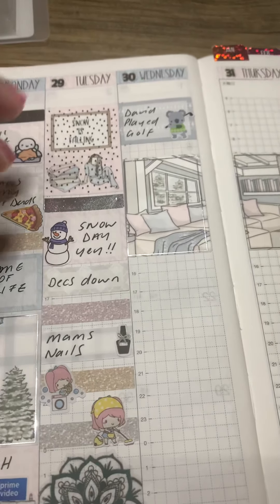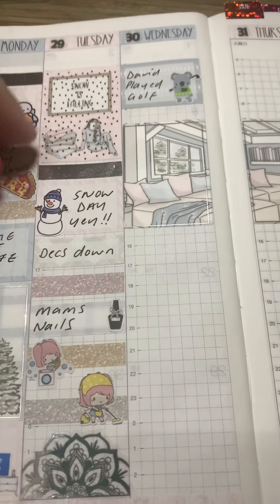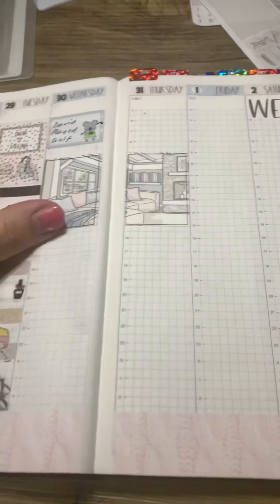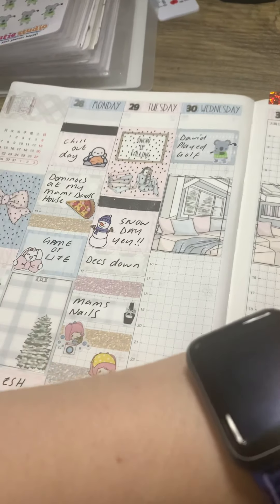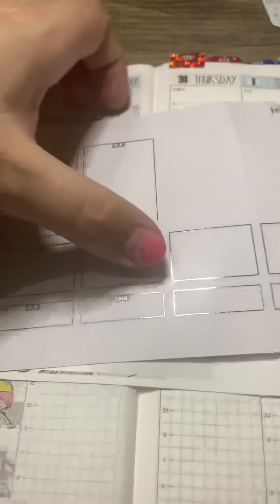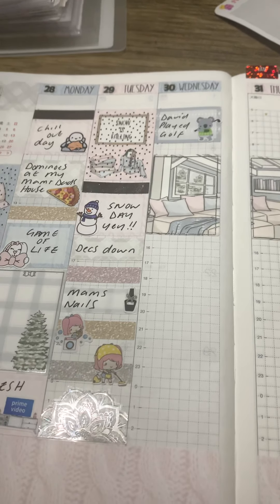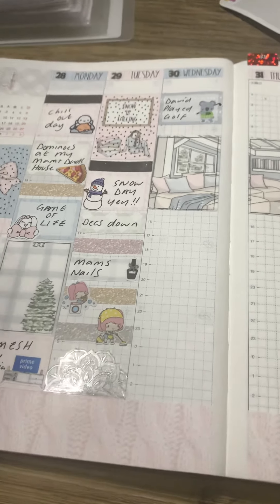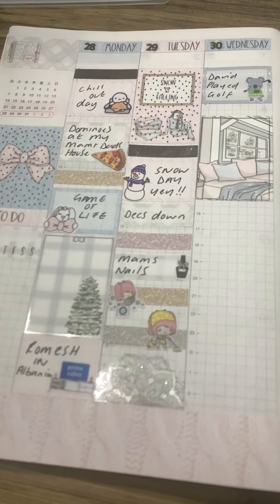Little impromptu video | Princess Honey sticker kit 🥰